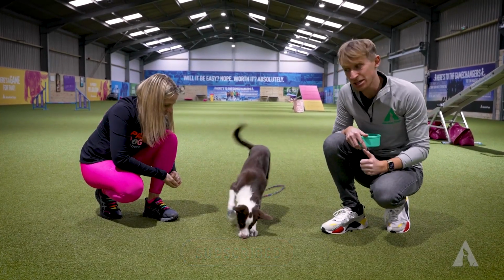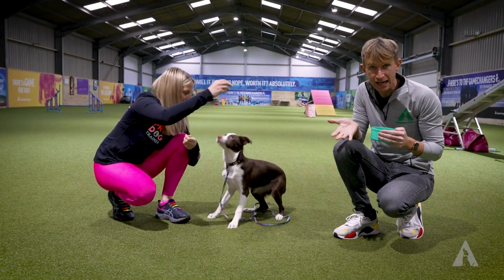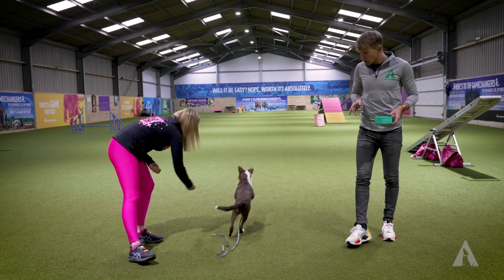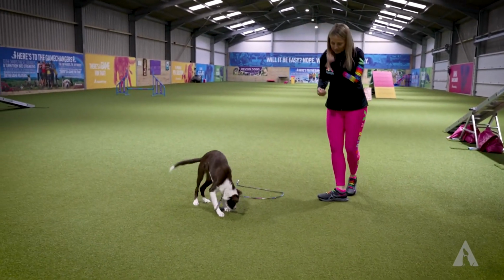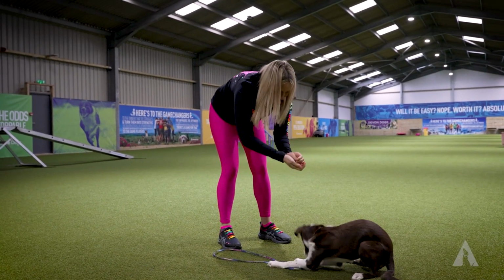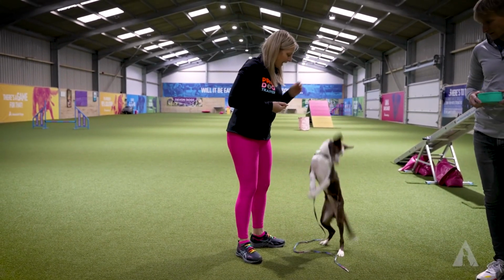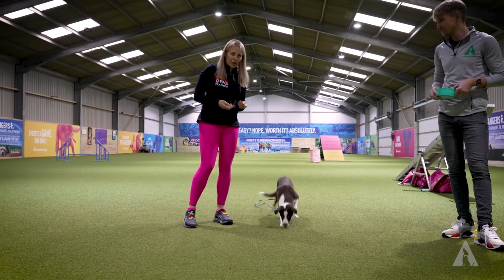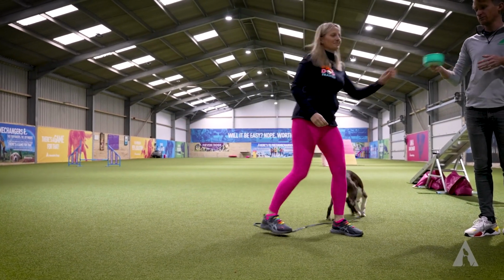Using Your Food for Training Young or New Dogs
Have you welcomed a new puppy or young dog into your home and want to start their training journey off on the right paw?

Using food is one of the many ways you can reward your dog when you play games! We like to use our dog's daily food allowance as rewards by ditching the food bowl to start building our relationship and training journey.

When working with a puppy or young dog, we need to consider a few things to ensure that we are utilising their food in a way they can make sense of it.  For example, considering how well developed our puppy or young dogs' eye sight is before attempting to teach them how to catch or how far to bowl a piece of food out for them will help us set the training session up for success.

Dive into this action packed episode for more tips and tricks for using your dogs' daily food allowance as rewards!

WAIT! Ready to transform your dog’s behaviour in the next 25 days? Skip the endless research and turn your dog walks from STRESSFUL to STRESS FREE!

Take our latest dog training challenge: Watch the Video, Play the Game, Transform Your Struggles!

Use this link to get the challenge at a 70%+ discount for being an AWESOME YouTube subscriber